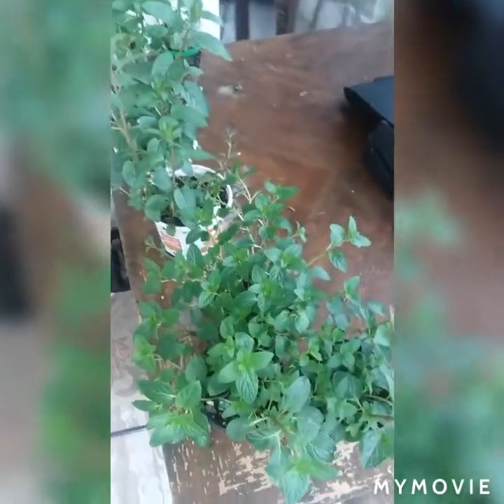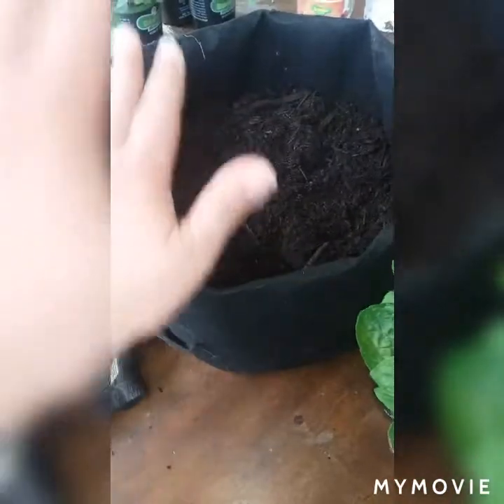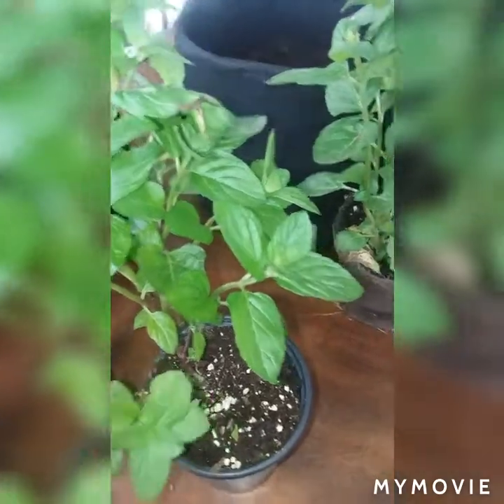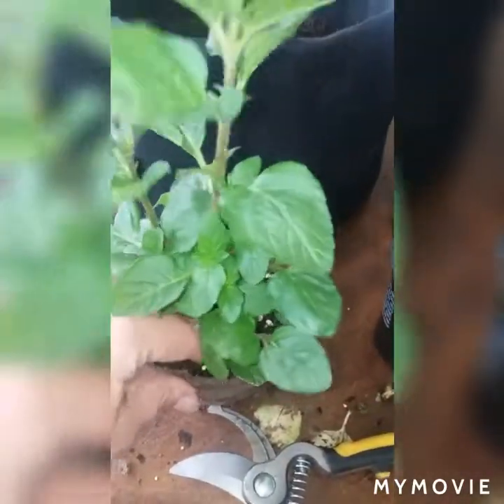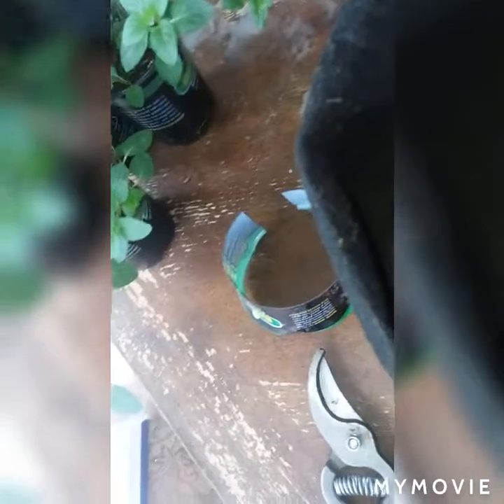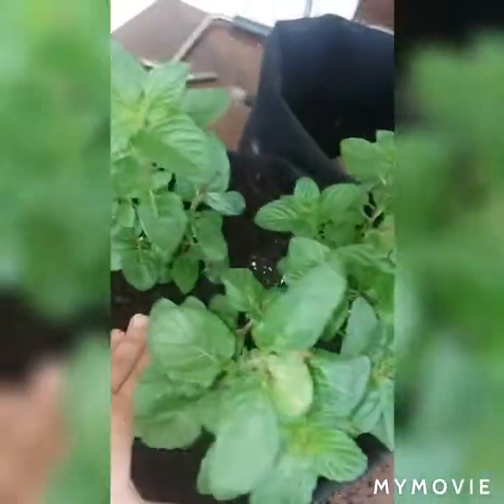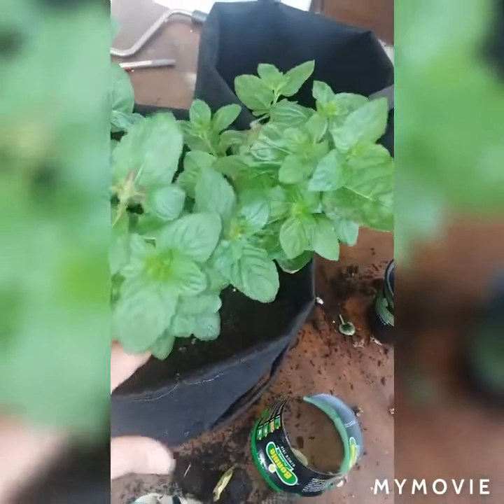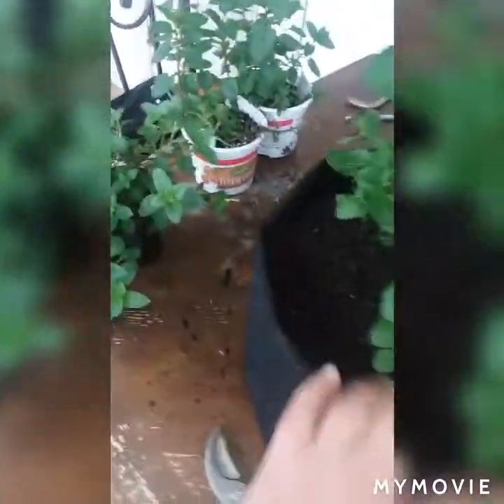Planting Mint in grow bags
Short video showing how to plant mint in grow bags.